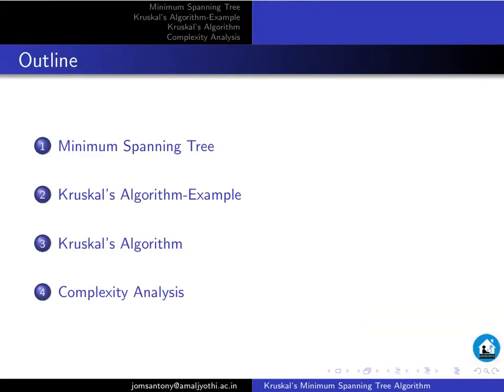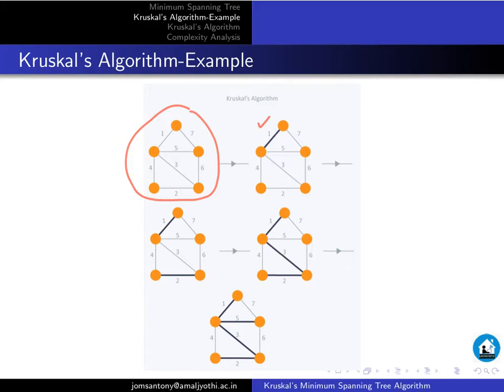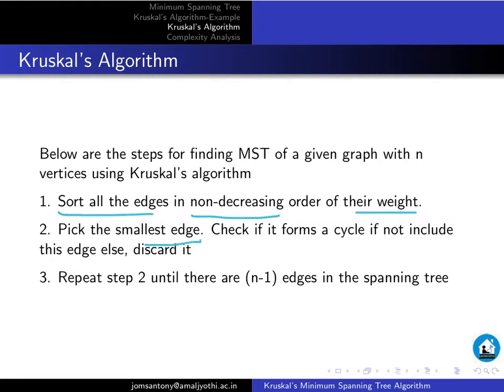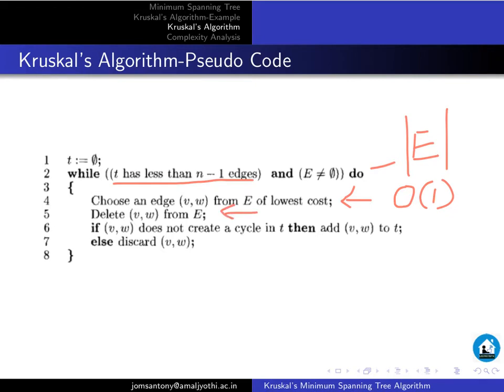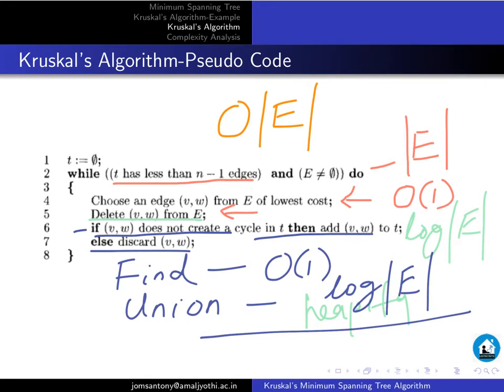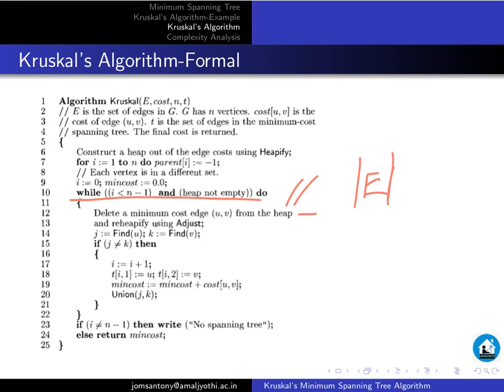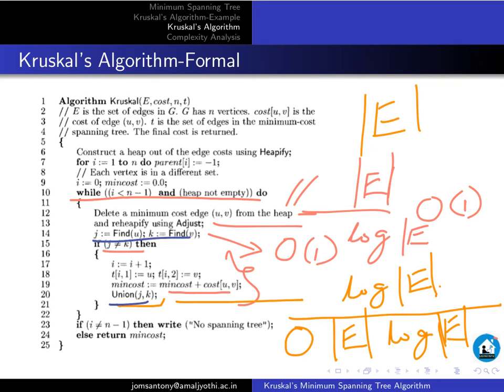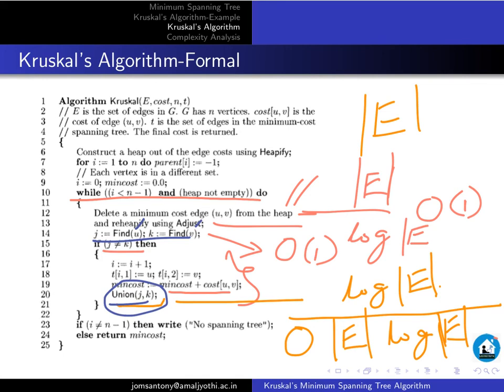Kruskal's Minimum Spanning Tree Algorithm and its Time Complexity Analysis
This video provides a total insight into Kruskal's Minimum Spanning Tree Algorithm and its Time Complexity Analysis. Watch this video only after watching the video on Heaps and Heap operations